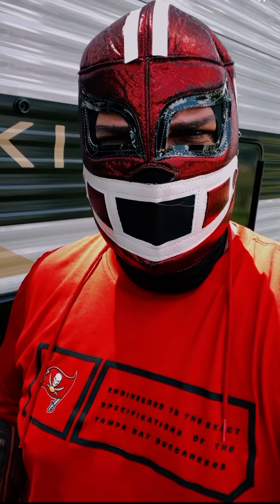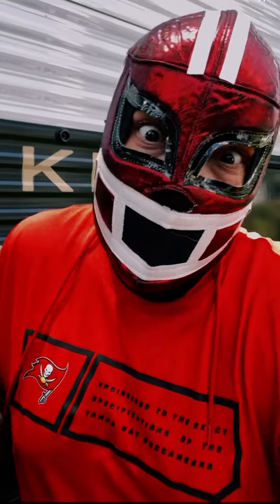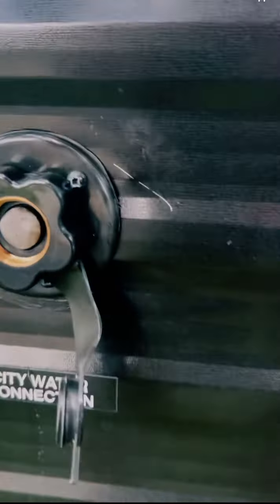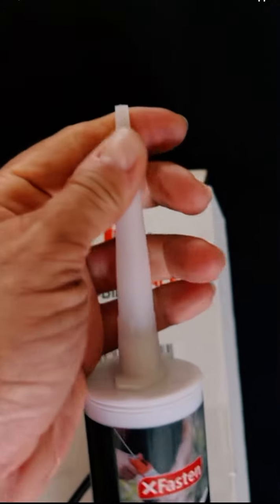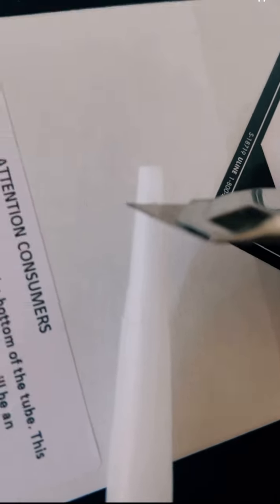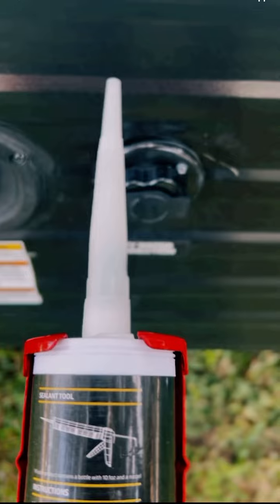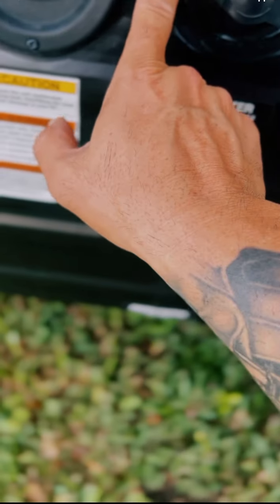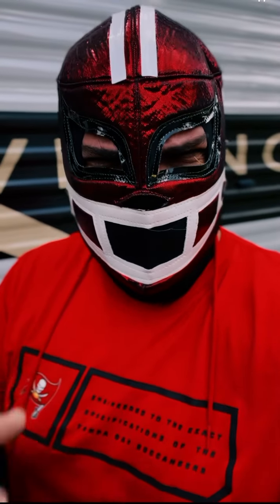Luchando with Caulk Blocking!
In this video, I show you how to seal the city water connector adapter on the RV after being replaced on a previous video.